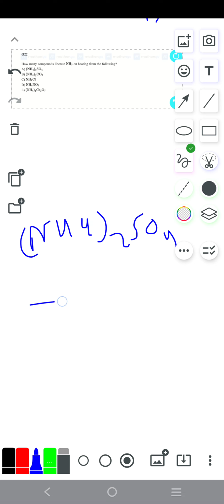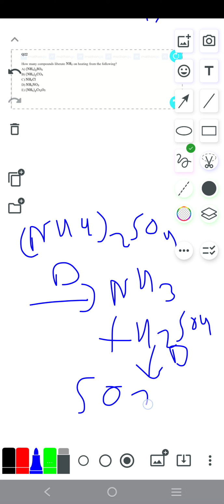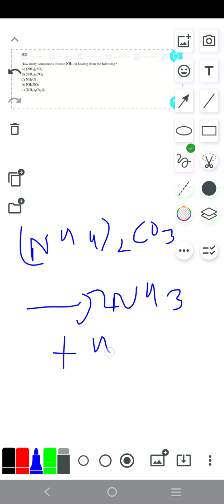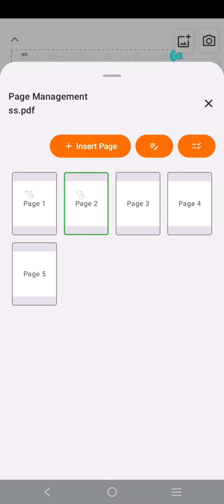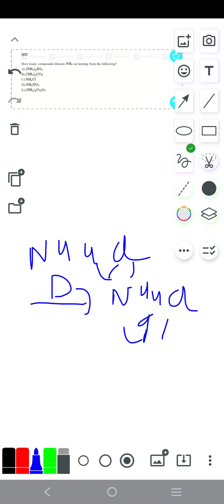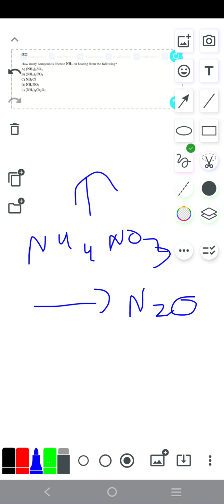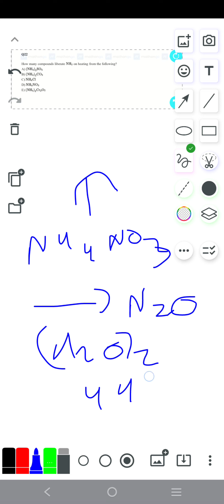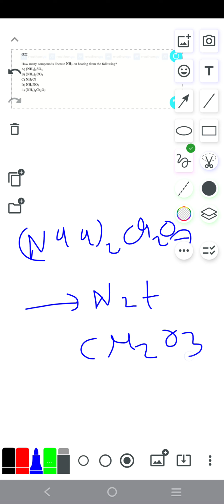Heating of salts.